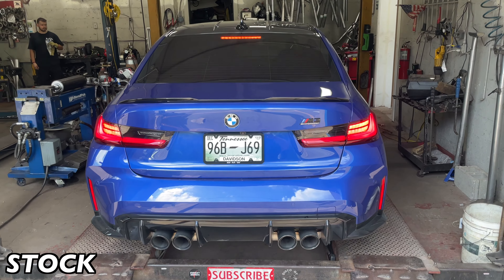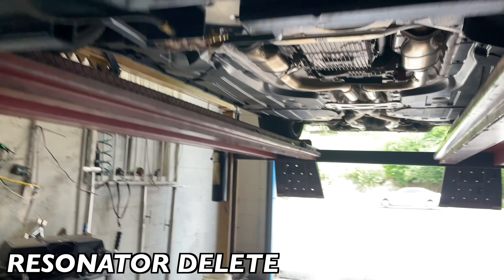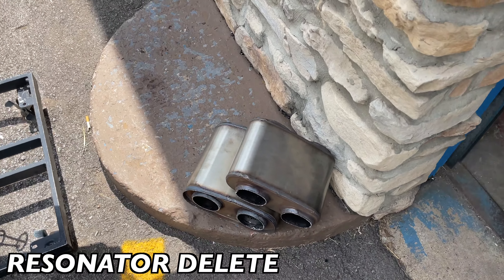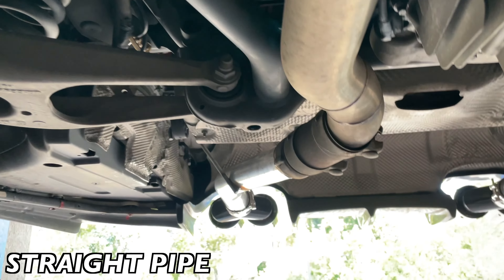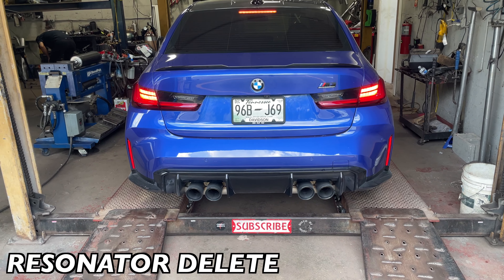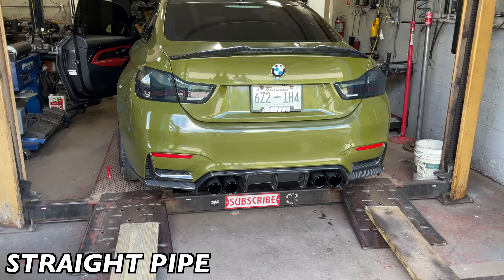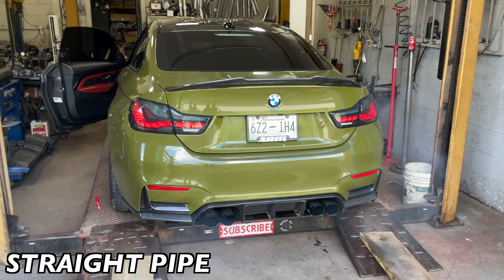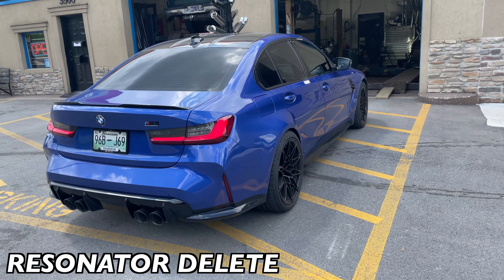BMW M3/M4 3.0L Turbo: RESONATOR DELETE Vs STRAIGHT PIPE!